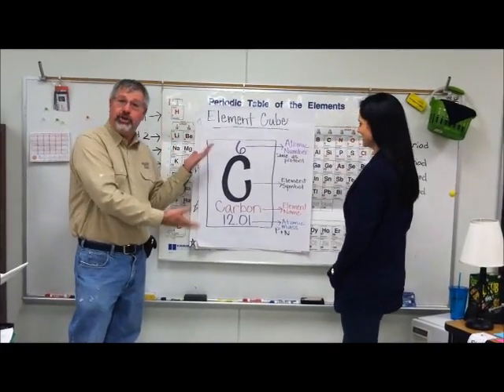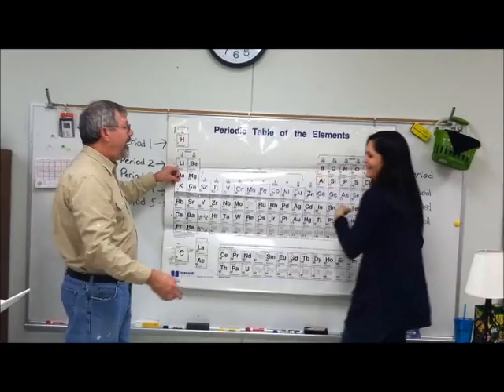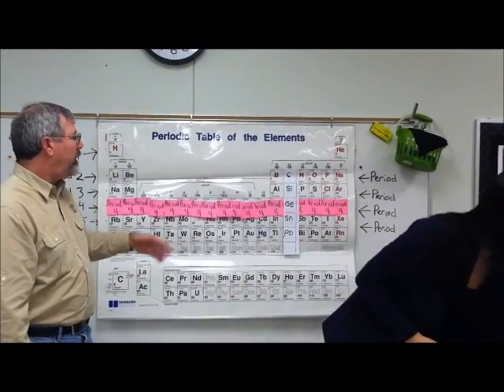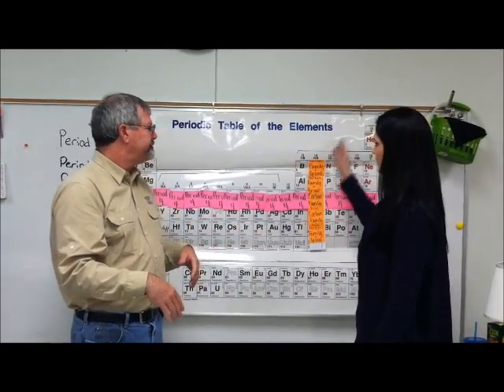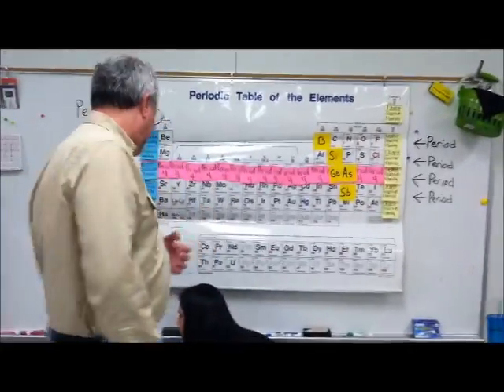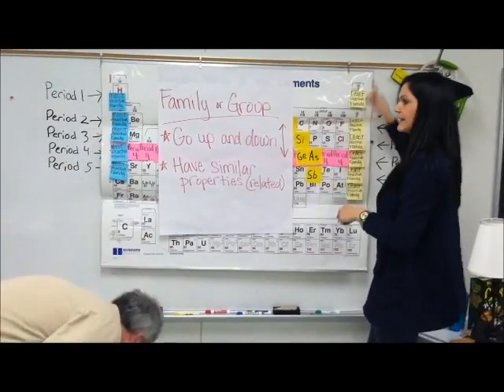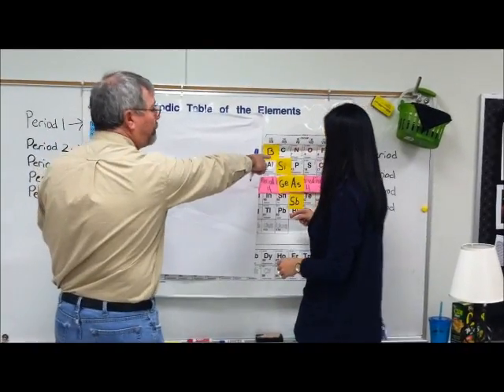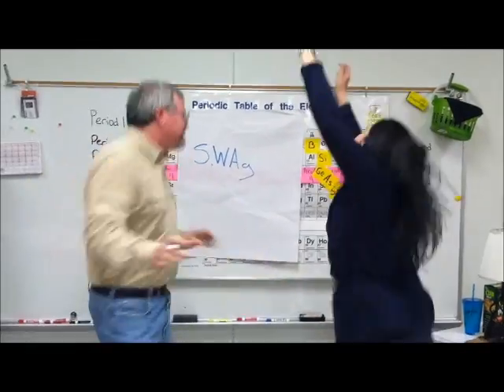Periodic Table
It's all in the family